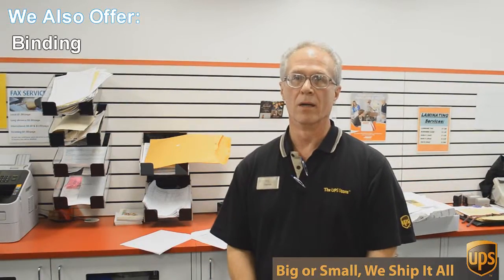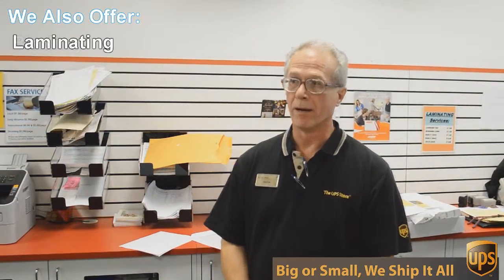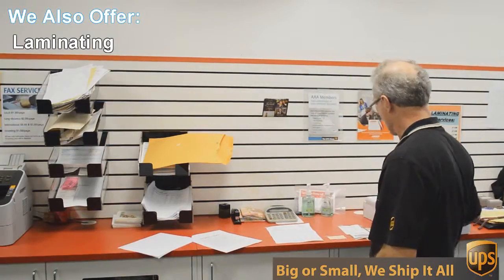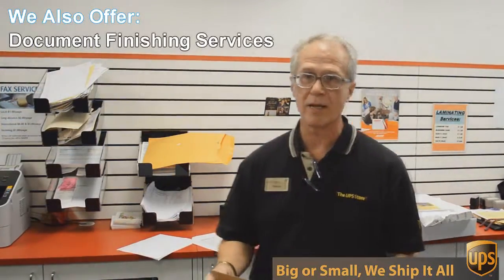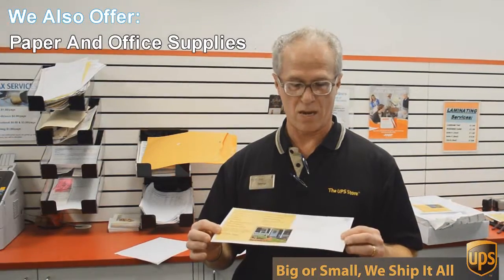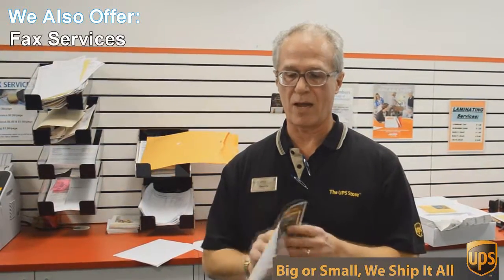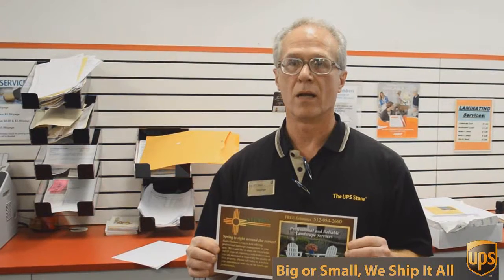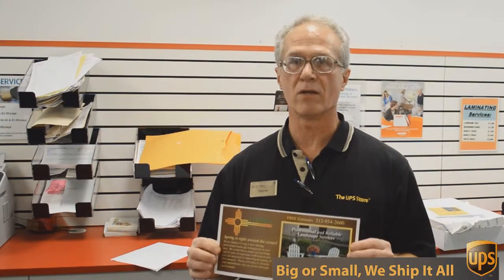Printing Services Brentwood TX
porcelain.